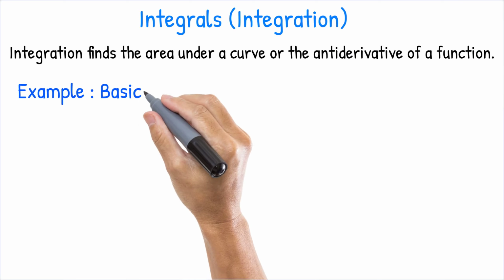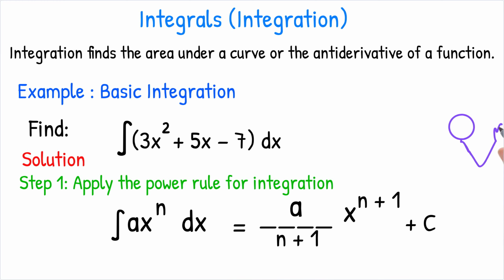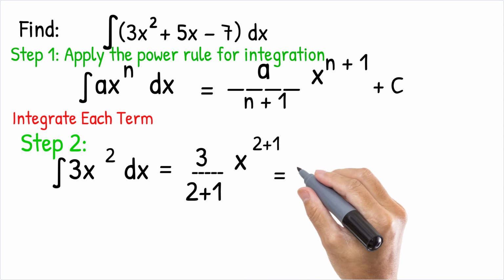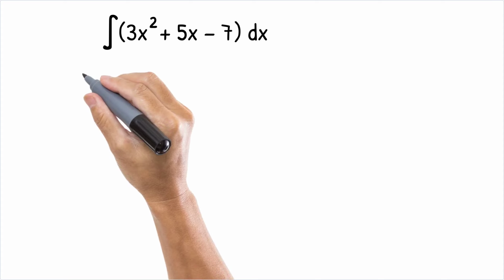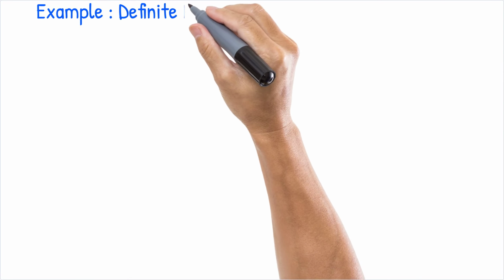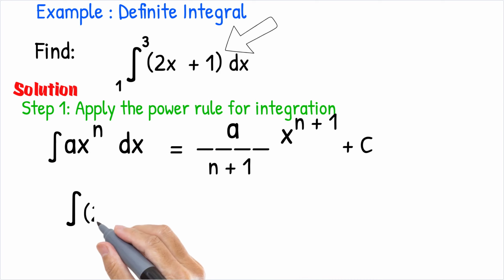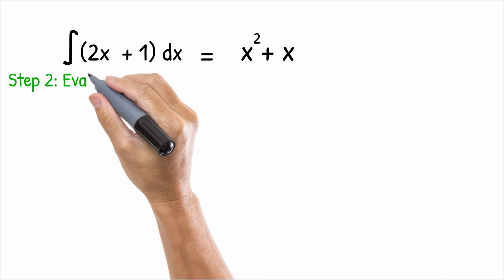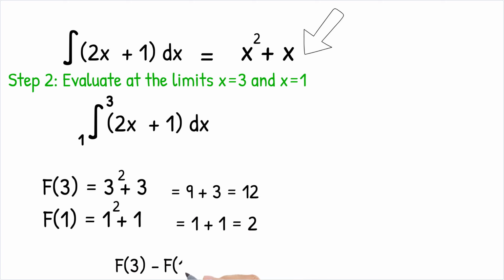Essential Calculus Topics- Integrals - Part 3! Calculus Made Easy!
Integrals Made Easy! Master Integration Techniques

📚 Struggling with Integrals? This video is your ultimate guide to mastering integration in calculus! Whether you're a beginner or looking to refine your skills, we’ll break down integral calculus into simple, easy-to-understand steps. From basic antiderivatives to advanced techniques like substitution, integration by parts, and definite integrals, this tutorial has everything you need to conquer integrals with confidence.

🔥 What You’ll Learn:
✅ Basic Integrals: Understand antiderivatives and the power rule.
✅ Integration Techniques: Master substitution, integration by parts, and partial fractions.
✅ Definite Integrals: Learn how to calculate areas under curves.
✅ Applications of Integrals: See how integrals are used in physics, engineering, and economics.

Perfect for beginners and those looking for a quick refresher.

Clear, step-by-step explanations to make integration easy.

Practical examples to help you apply what you learn.

Tips and tricks to solve integral problems faster and accurately.

Anyone preparing for exams (AP Calculus, SAT, GRE, etc.)

Lifelong learners who want to understand integral calculus

Professionals looking to refresh their math skills